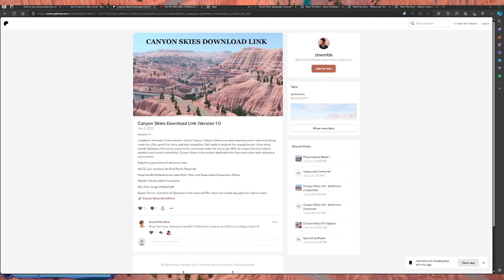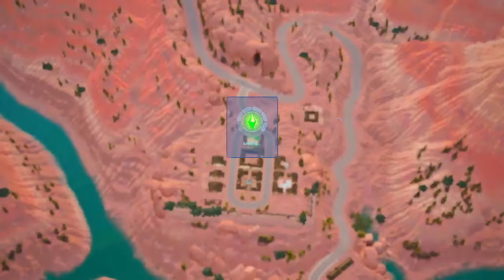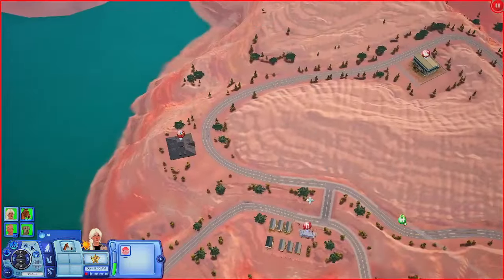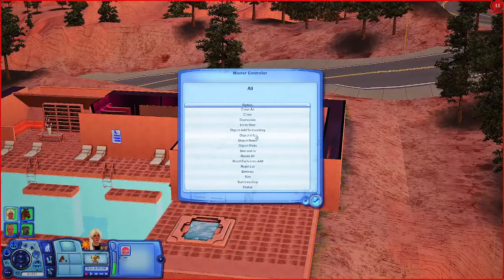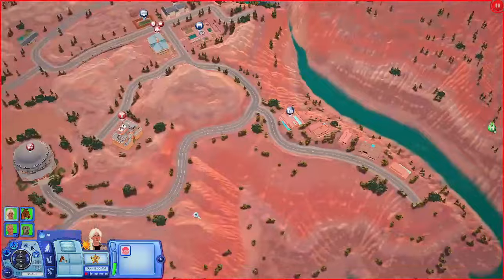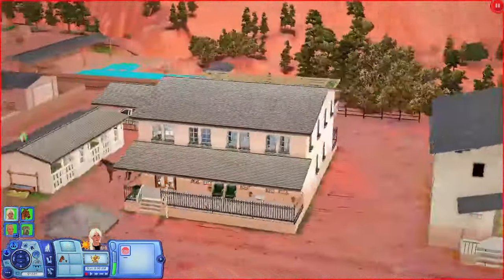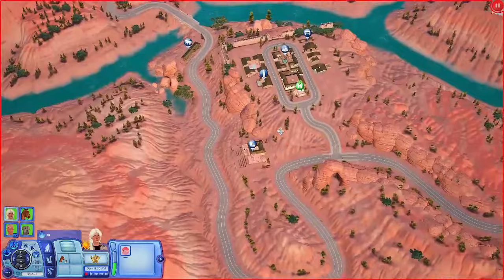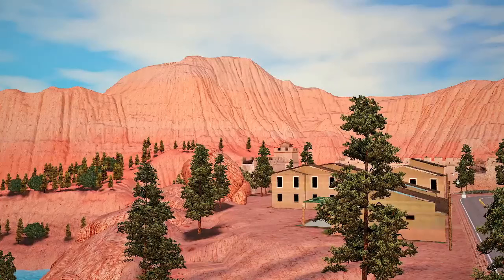CANYON SKIES 🌄🌕 || The Sims 3: World Overview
Welcome to Arizona... but in the Sims!!! Yehaw! "Located in the heart of the majestic Grand Canyon, Canyon Skies is an awe-inspiring scenic town built along towering cliffs, sparkling rivers, and lush vegetation. Get ready to explore the rugged terrain, drive along scenic highways, hike along scenic trails, and camp under the starry sky. With its unique blend of natural wonders and modern amenities, Canyon Skies is the perfect destination for Sims who crave both adventure and comfort."

main channel: @bookswmadi
other channel: @ediitormathgeeek